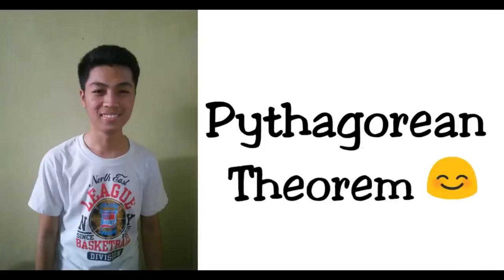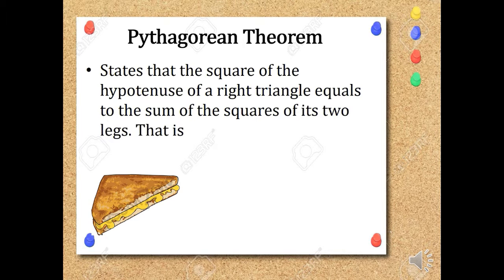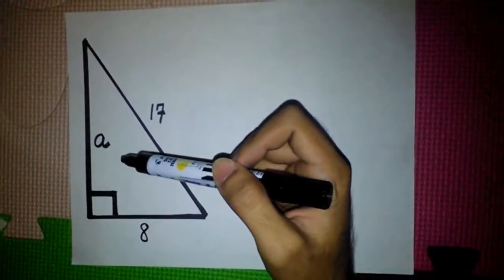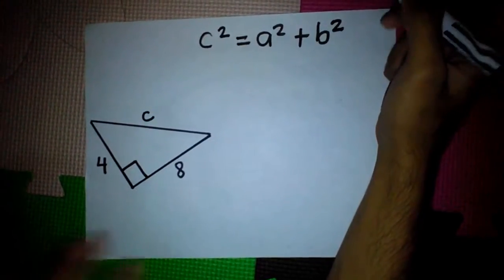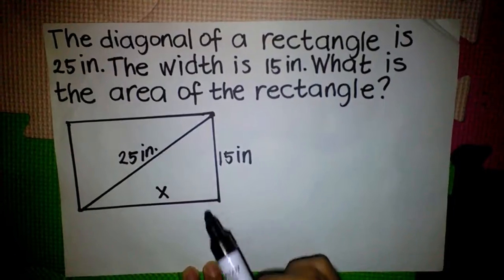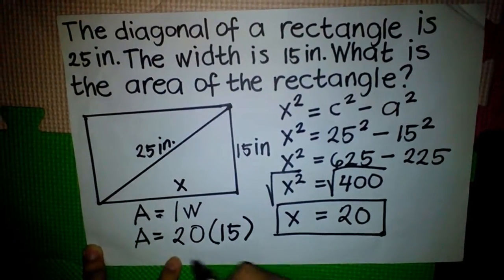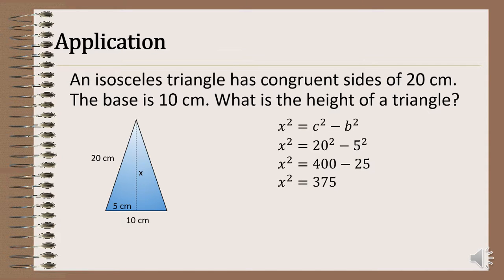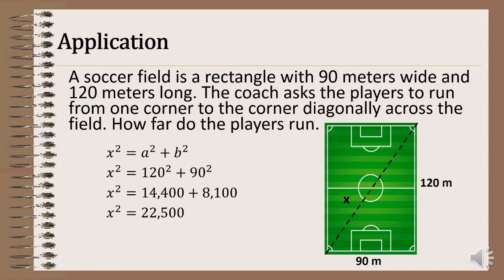Pythagorean Theorem by Vernie